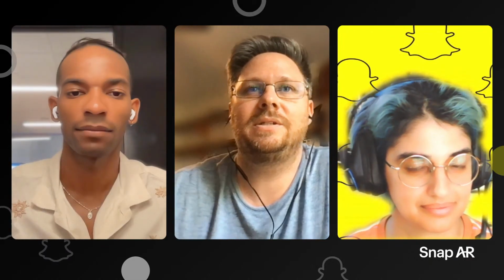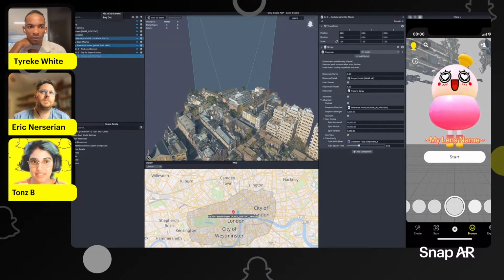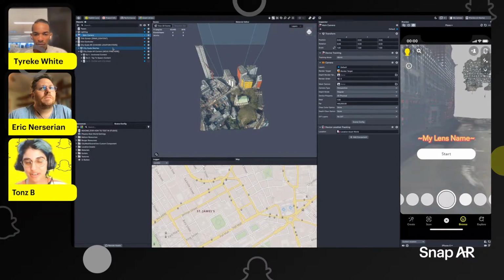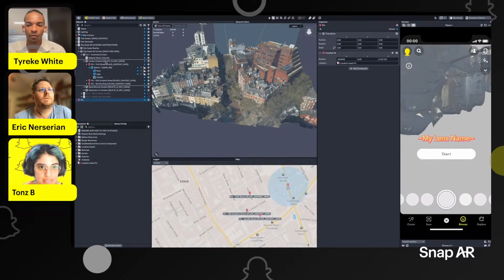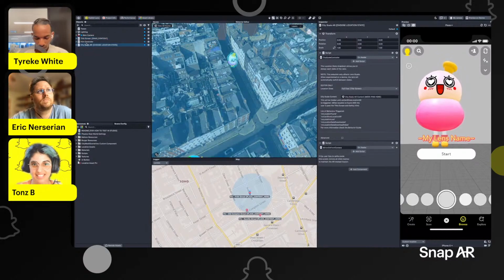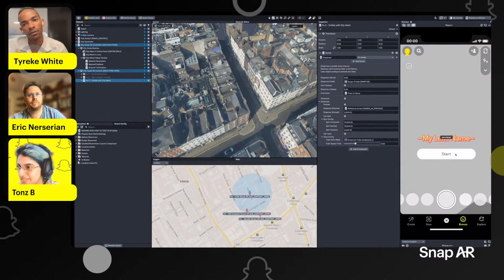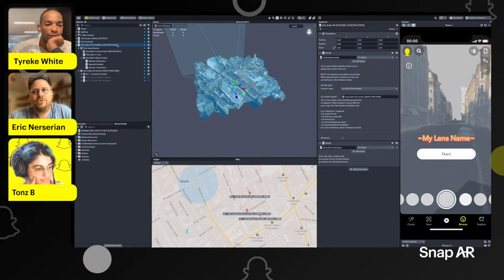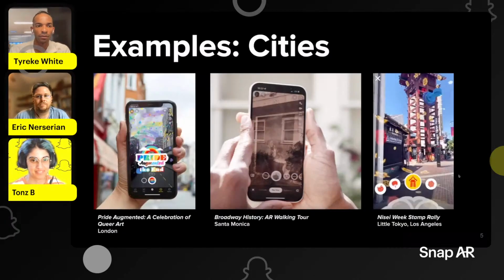Creating AR Experiences for City-Scale in Lens Studio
In this Lens Studio stream, Eric Nersesian and Tonz B, Snap AR engineers, will talk about creating AR Lenses for Snapchat and beyond fusing City-Scale AR in Lens Studio.